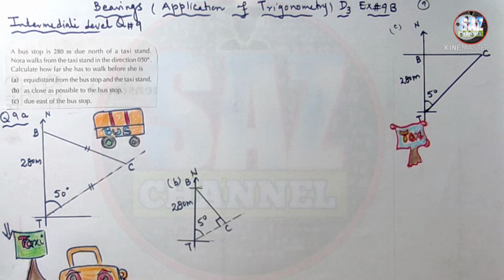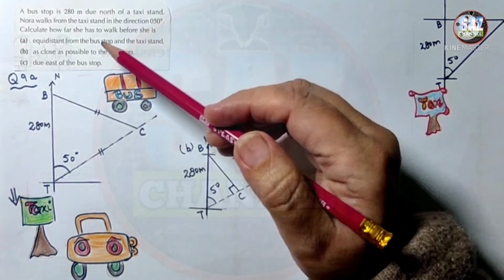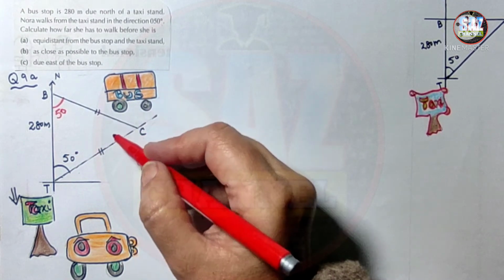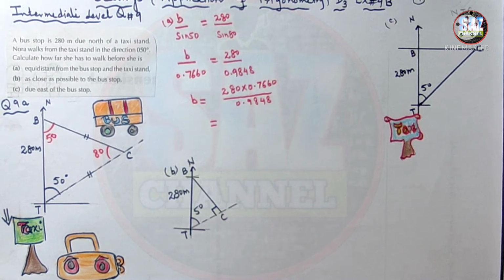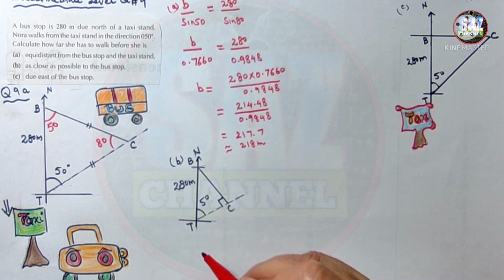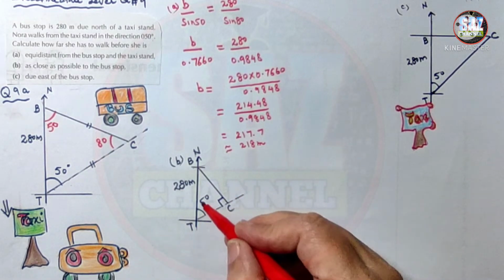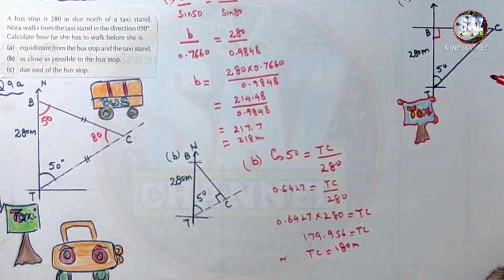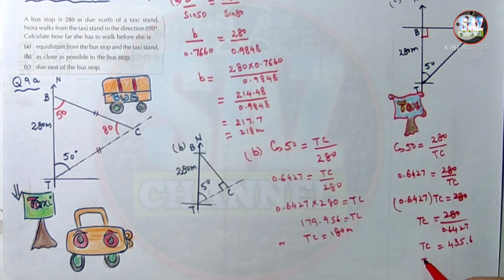Bearings| NSMD3(7TH ED)|Ex#9B